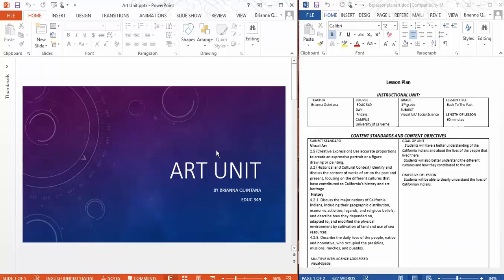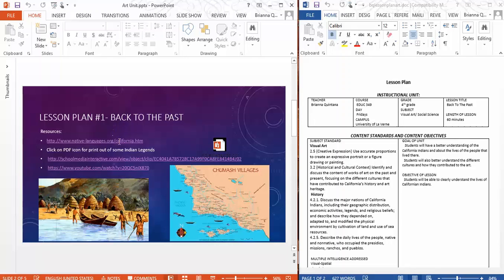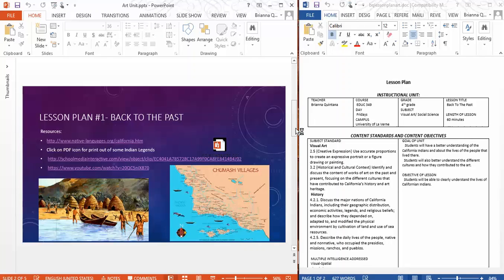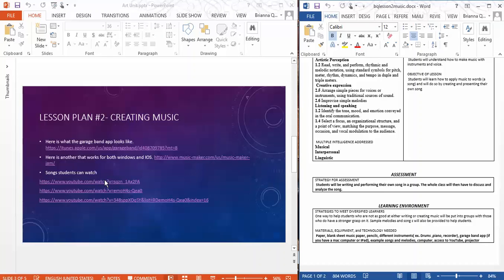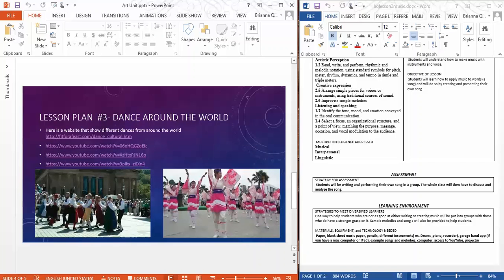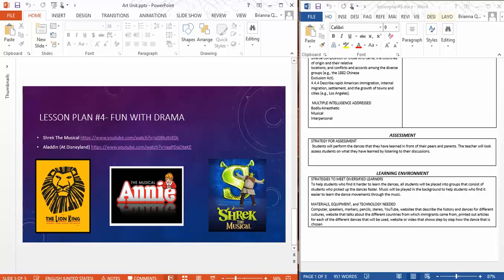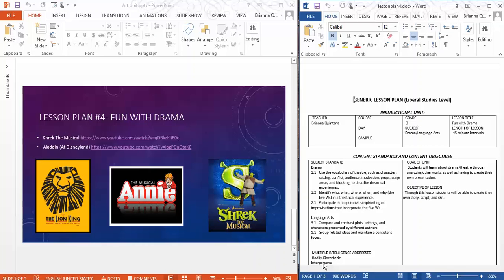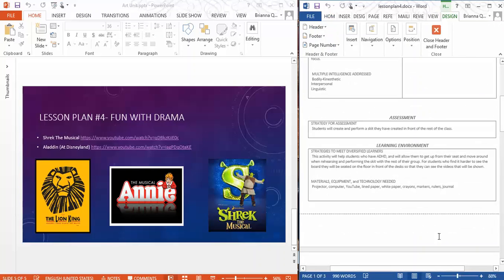Unit Video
EDUC 349